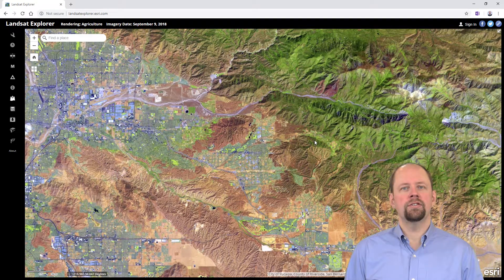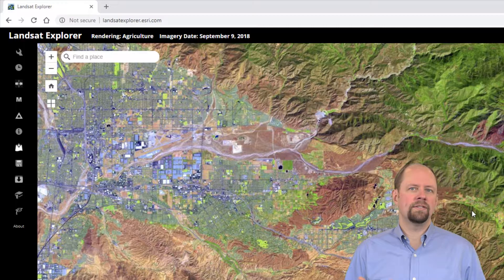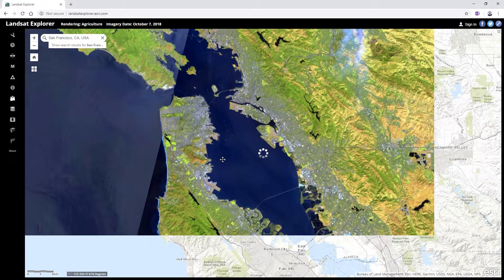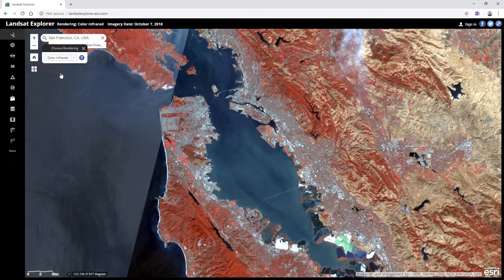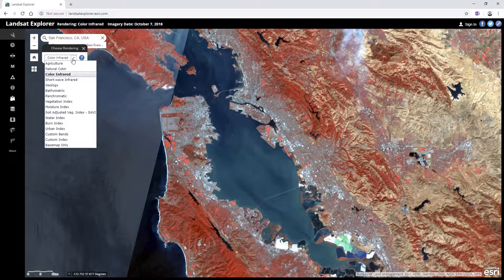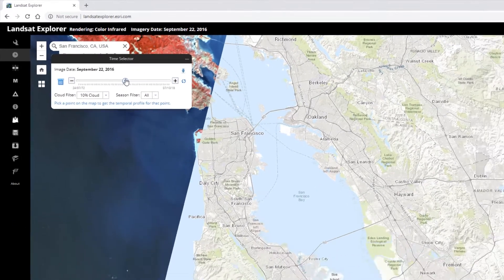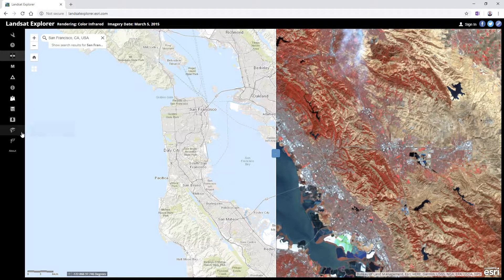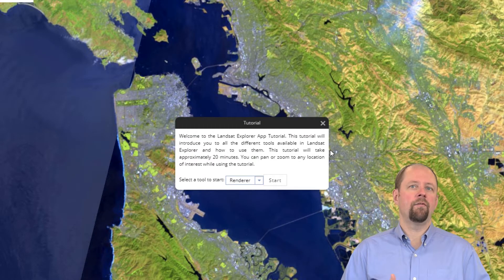Landsat Explorer web app introduction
A quick introduction to a nifty web app for viewing satellite imagery created by Esri Inc.

Created by Don Boyes, Dept. of Geography and Planning, University of Toronto